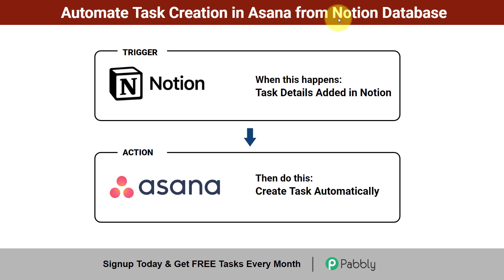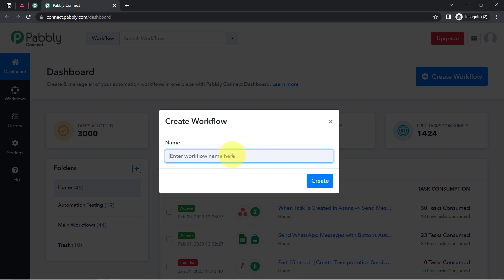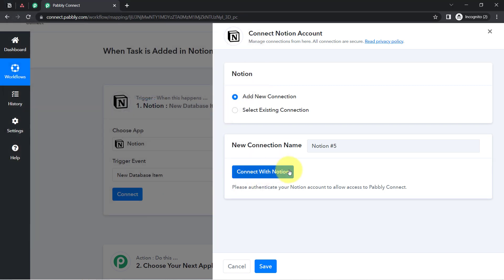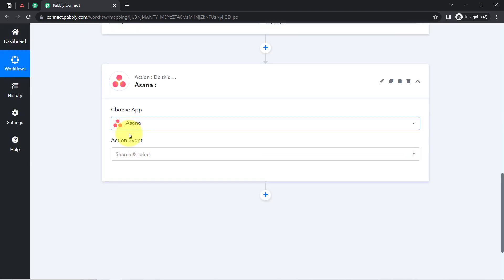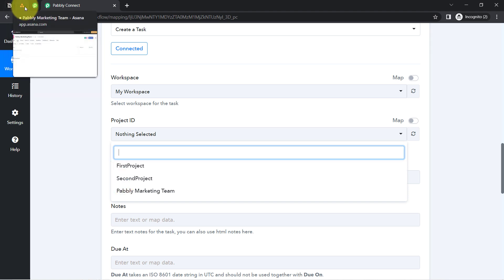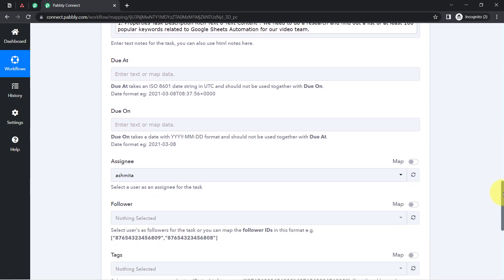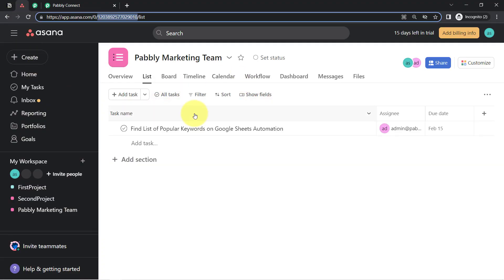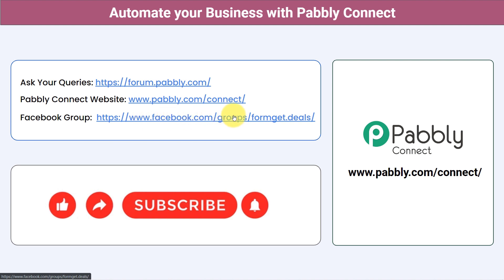How to Create Asana Tasks with New Items in Notion Database - Notion Asana Integration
In this video, we'll show you how to create Asana tasks with new items in Notion database using Pabbly Connect. We'll walk you through the steps to quickly and easily create tasks in Asana from new items added to your Notion database. With Pabbly Connect's powerful integration and automation capabilities, you'll be able to automatically create tasks in Asana when new items are added to your Notion database, keeping your workflow efficient and organized. So let's get started now!